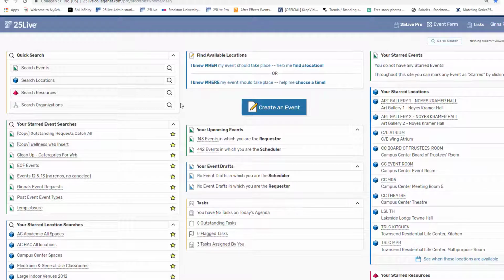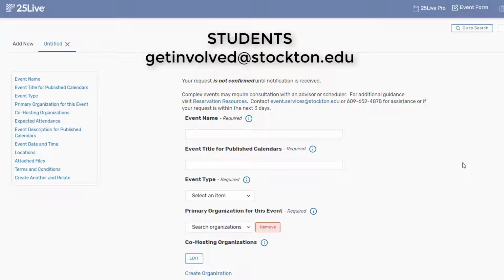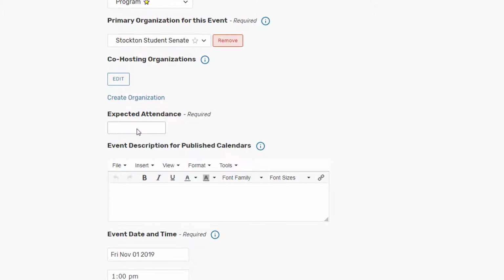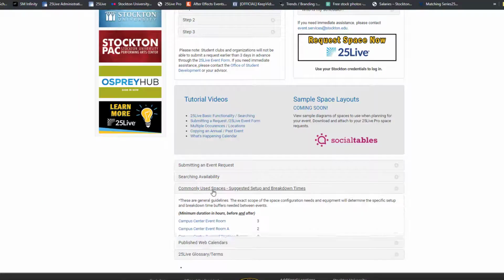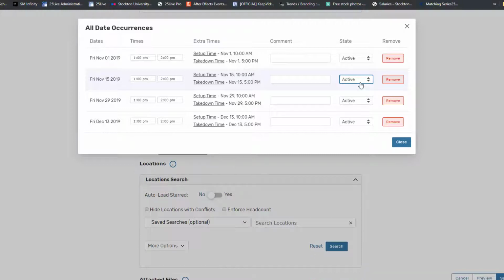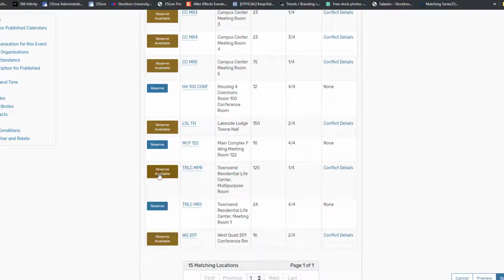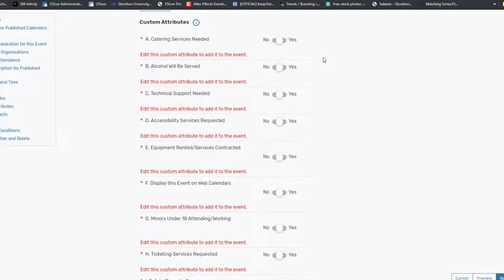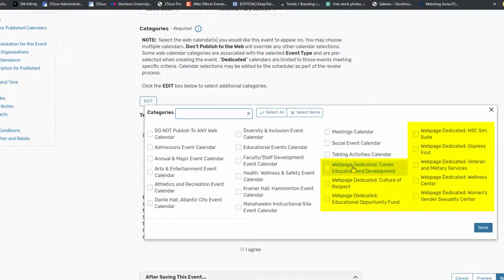Submitting a Event Request Form